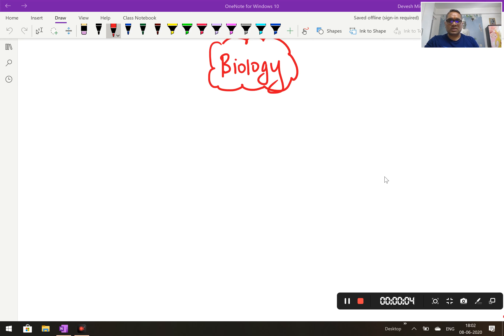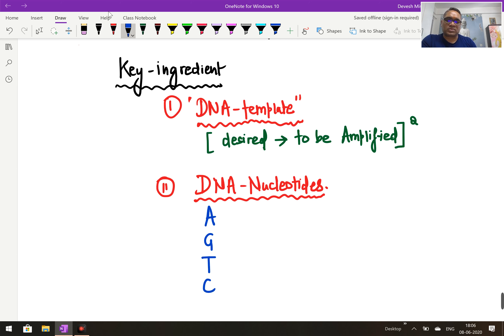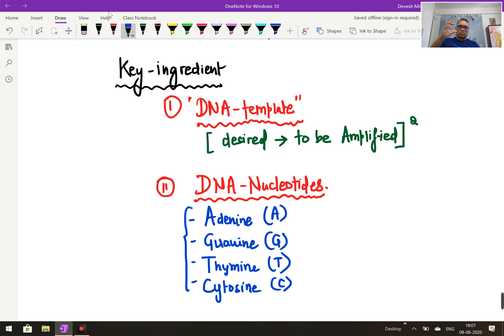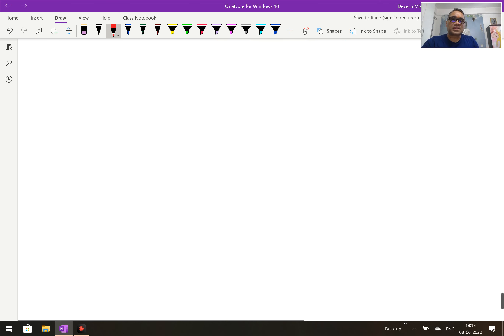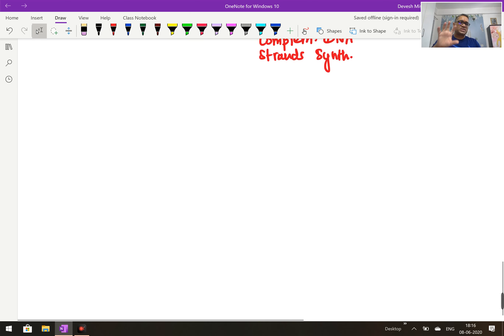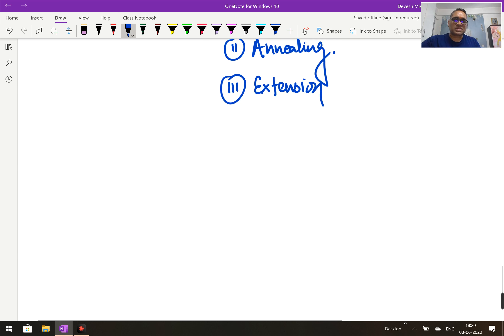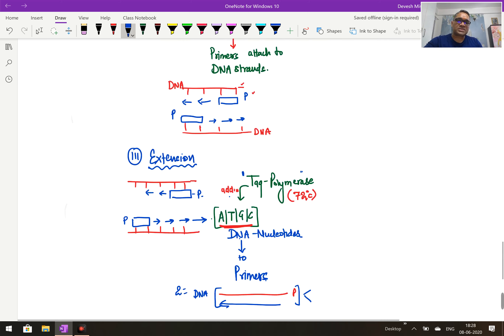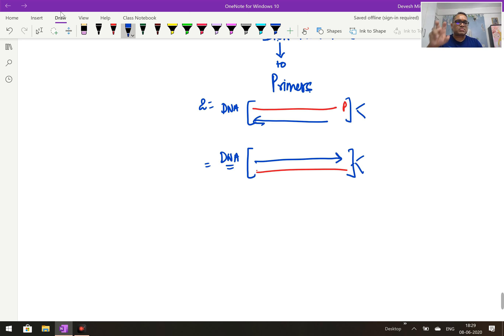Polymerase chain reaction (PCR) by Dr. Devesh Mishra.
Learn about the "Polymerase Chain Reaction " (PCR) in most simplified manner.

This will be beneficial to students who are preparing for Class 11, 12, and NEET UG exam.